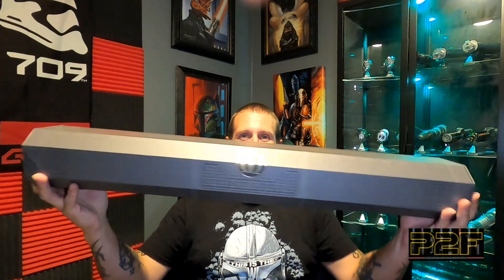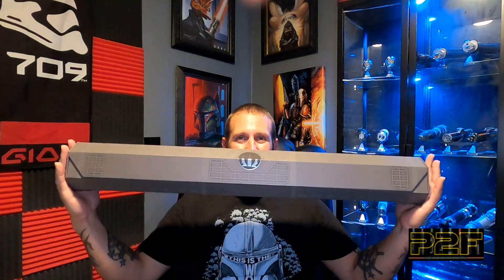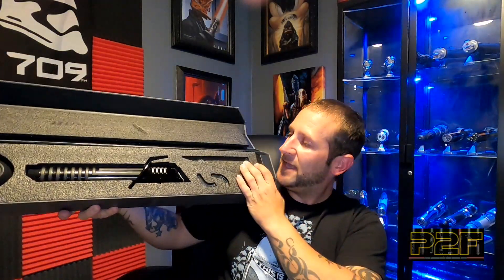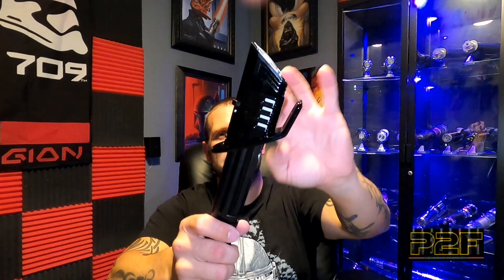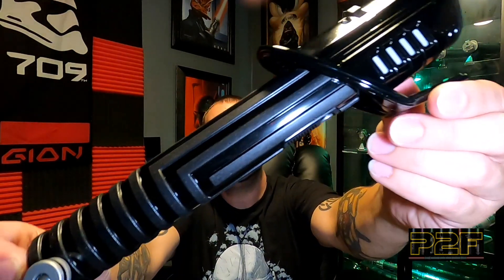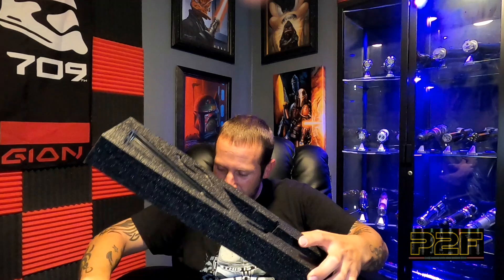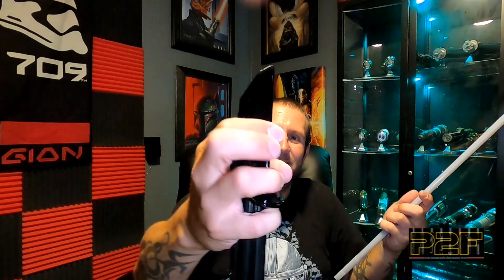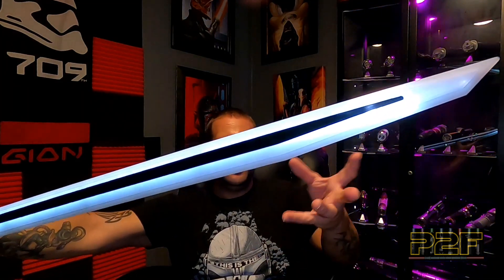New Mandalorian Darksaber Legacy Lightsaber Star Wars Galaxy's Edge Walt Disney World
Today we take a look at the brand new release Mandalorian Darksaber legacy lightsaber from Star Wars Galaxys Edge in Hollywood Studios Walt Disney World

Support your favorite channel!

Follow me on Twittter